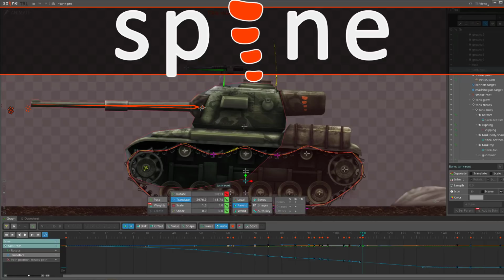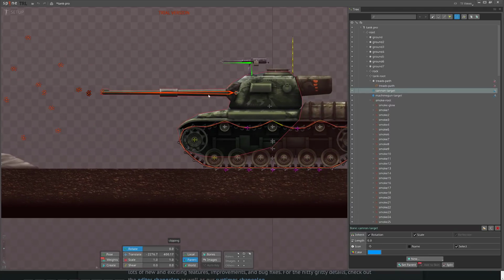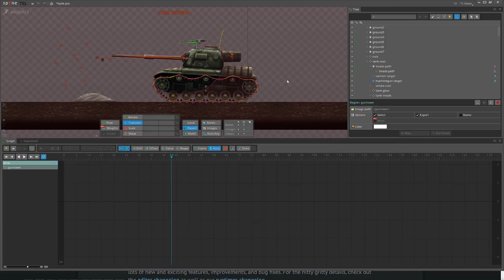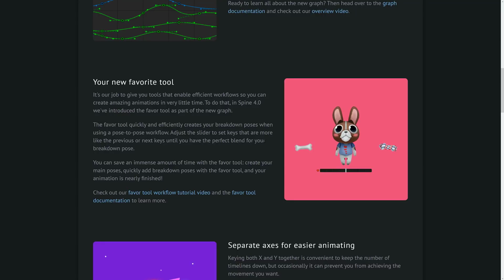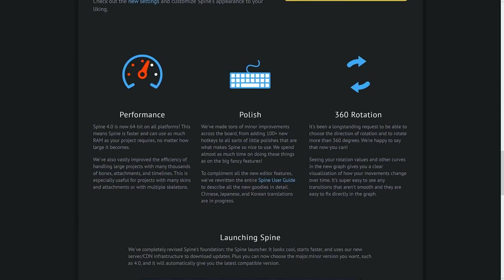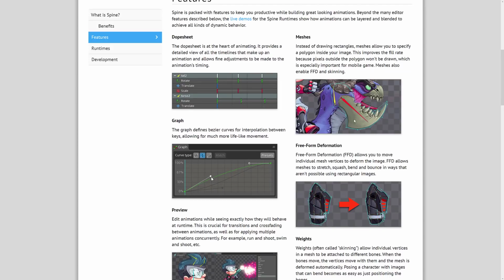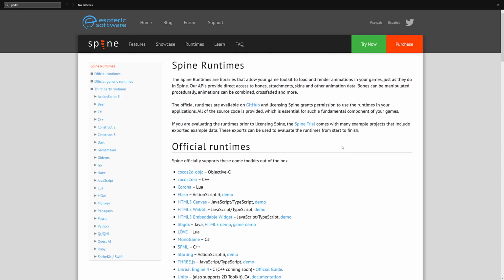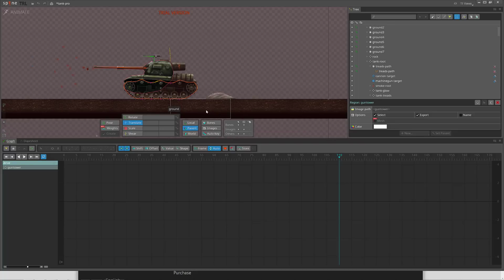Spine 4 2D Animation Software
Spine 4 by Esoteric Software was just released.  This 2D animation software just keeps getting better.